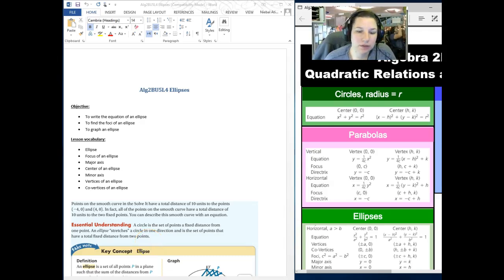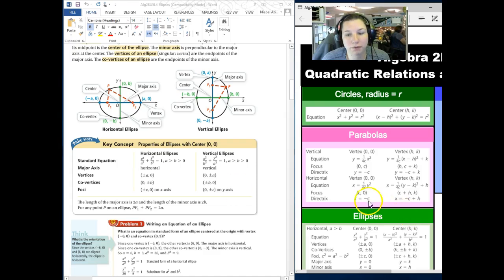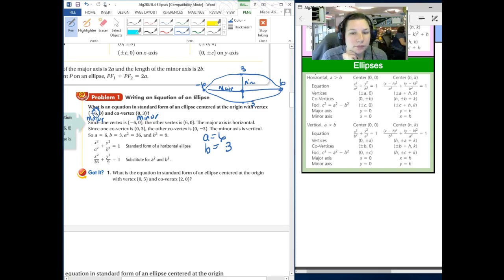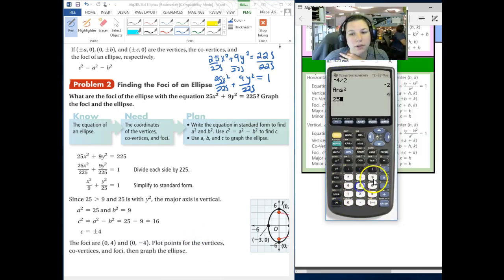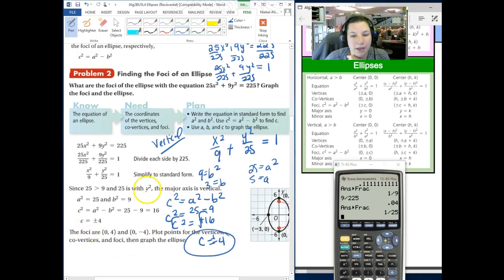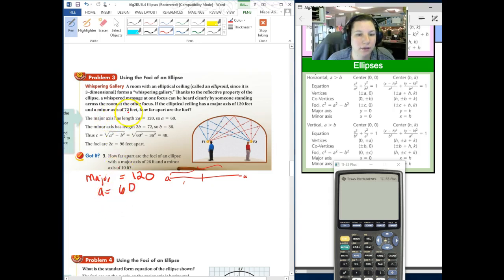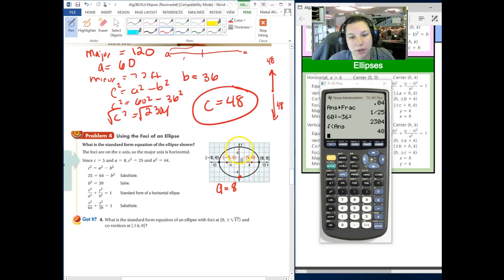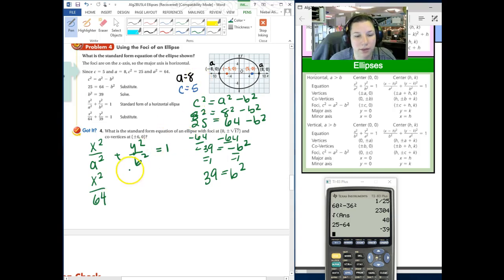Alg2B NTK U5L4